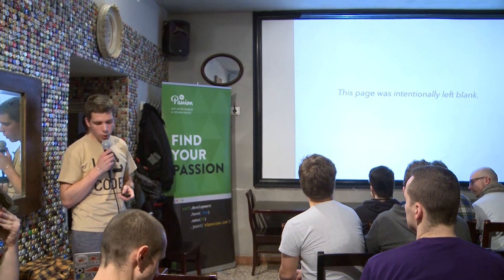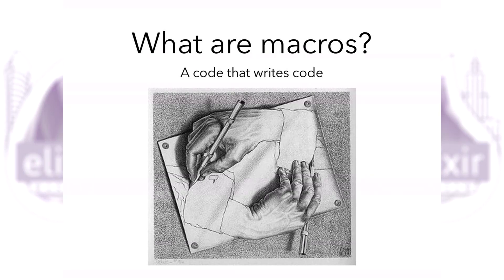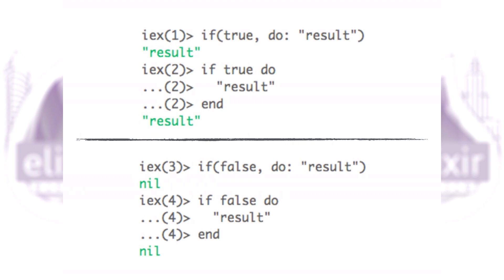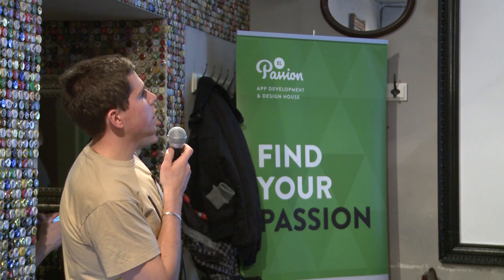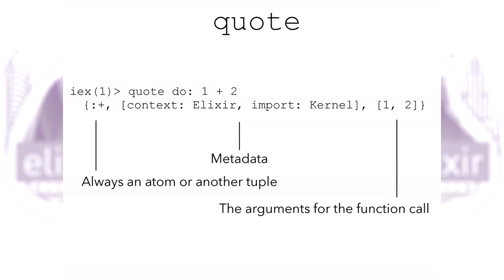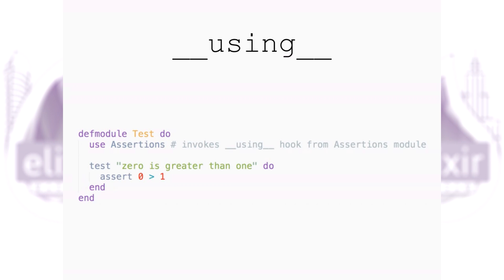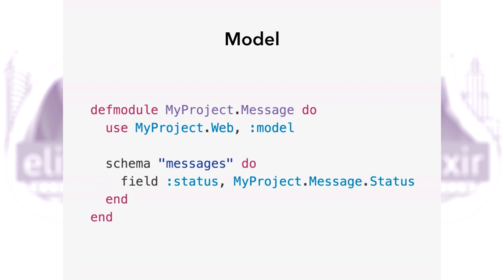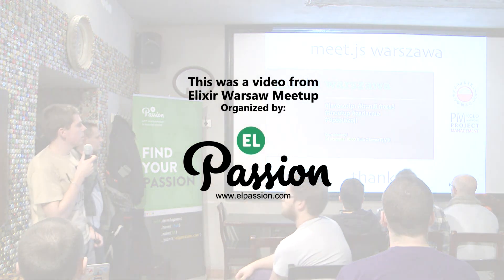Kamil Lelonek @ Elixir Warsaw Meetup - Metaprogramming in Elixir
A brief introduction to metaprogramming in Elixir by Kamil Lelonek - Full-stack developer & polyglot programmer.